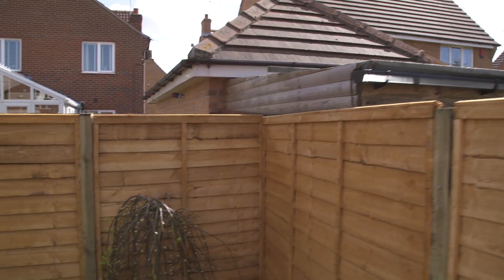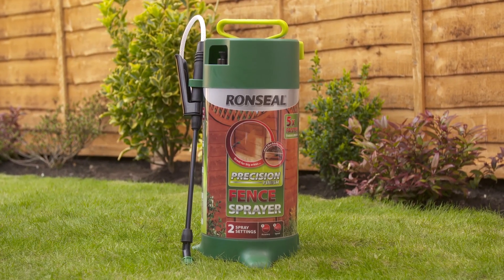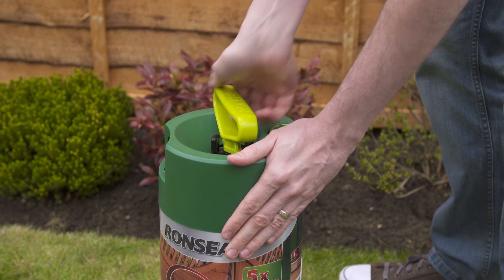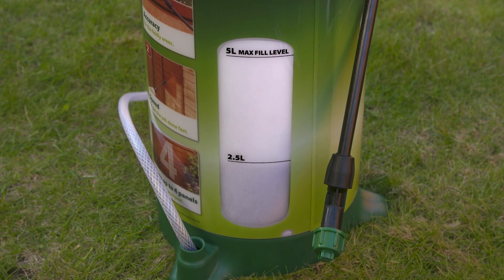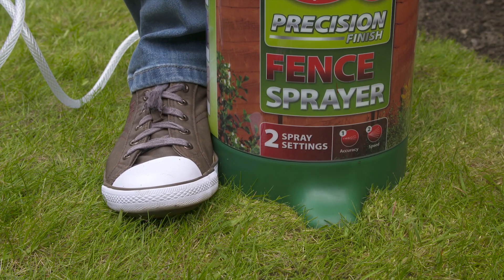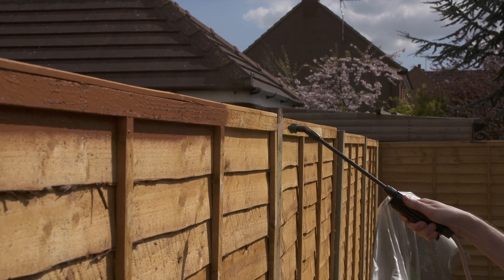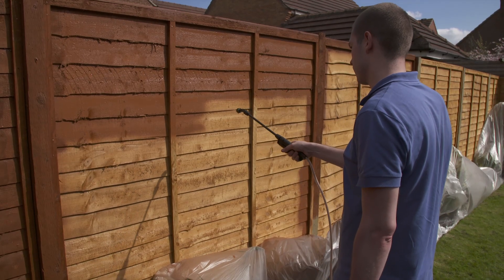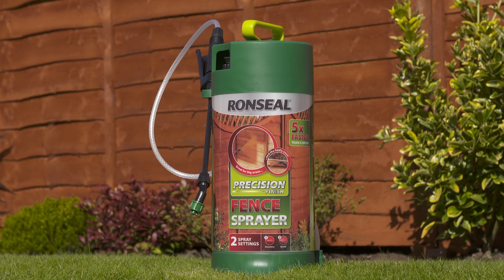How to Quickly Paint your Fence with Ronseal Precision Finish Fence Sprayer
Learn how to quickly spray your fence. Our Precision Finish Fence Sprayer accurately treats a fence panel in less than 3 minutes. It’s got two spray width settings for accuracy and speed, making it easy to do the hard to reach bits as well as filling in large areas.